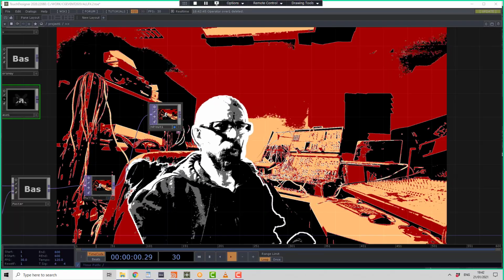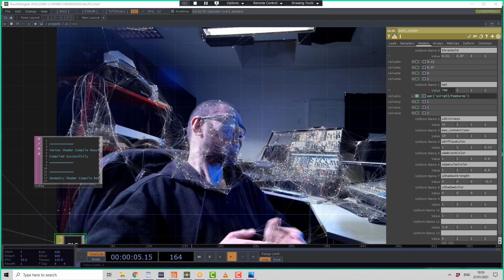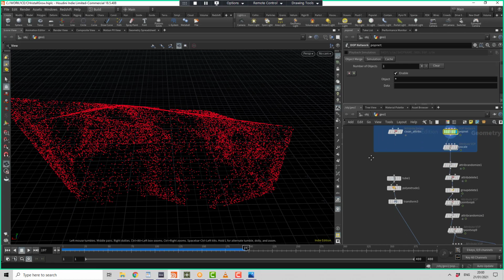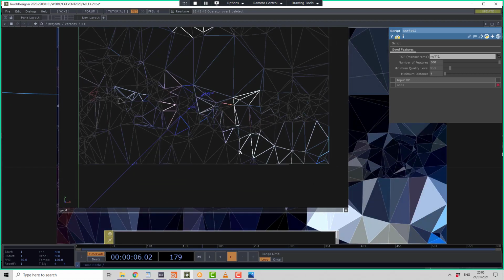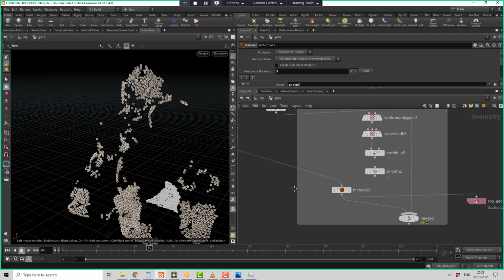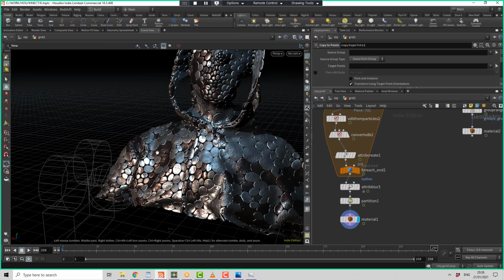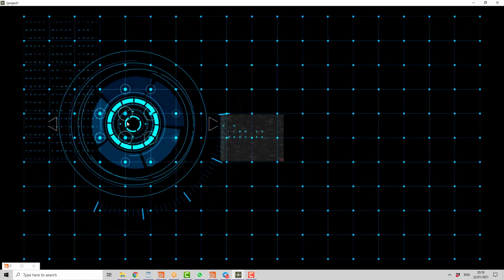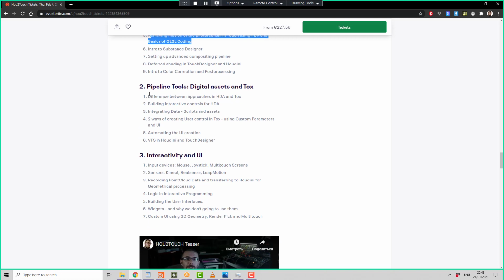Houdini and TouchDesigner in artistic work. Open talk by Stanislav Glazov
An online public talk about Procedural approach in real-time and Non-Realtime graphics.
He will be showing examples from his artistic projects using the power of two advanced software perfectly complementing each over:
SideFX Houdini & Derivative TouchDesigner.
Understanding proceduralism is a key to generative modeling and animation and while it’s opening abstract thinking abilities, it opens you the way to creating generative art.
Nowadays this pipeline also can be almost seamlessly extended by Unreal Engine.

During the talk, Stanislav Glazov also presents the brand new educational program he is developing last months: Hou2Touch
It's a 6 month-long Online Course,  where students will simultaneously learn Houdini and TouchDesigner, comparing similarities and differences between both programs, as well as researching the ways to extend the limited modeling possibilities of TD by amazing SOPs (surface operators) and DOPs (dynamics operators) contexts of Houdini and how to increase the working process by realtime TOP (rendering and compositing) and adding interfacing to data sources not supported by Houdini using the CHOP context of TouchDesigner, sharing data using common geometry and animation formats, as well as scene description formats and OpenEXR textures.